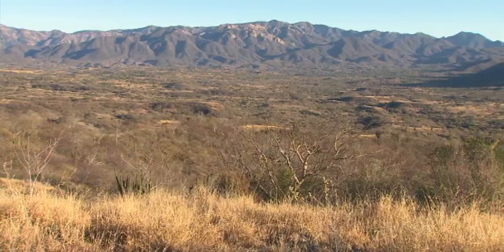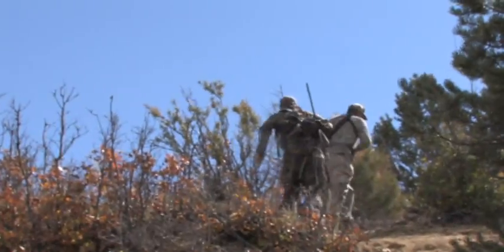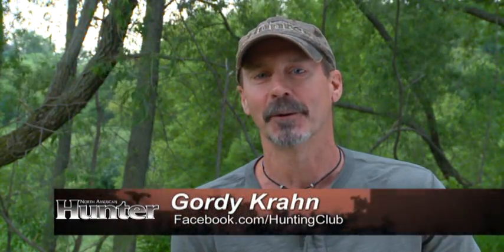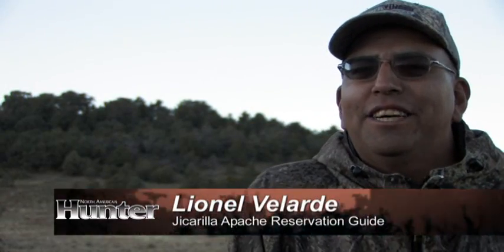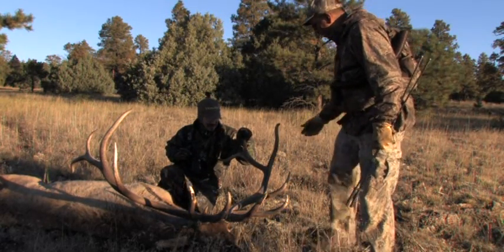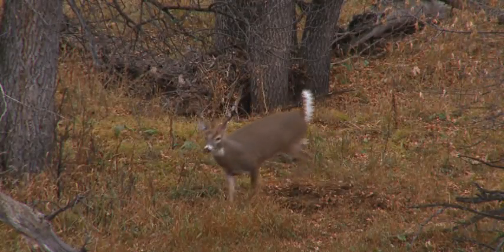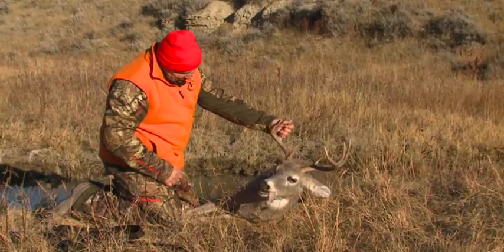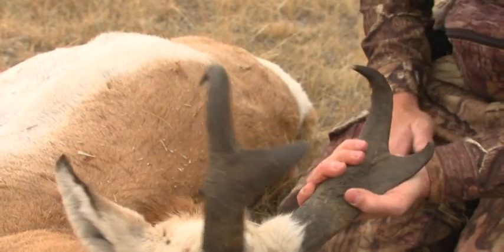Wyoming Whitetail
Gordy Krahn hunts New Mexico's Jicarilla Reservation for trophy elk, and then Bill Miller hunts mulies and whitetails in Wyoming with Trophies Plus Outfitters